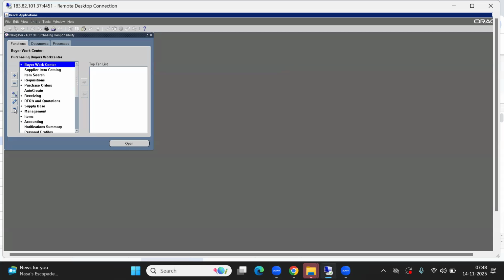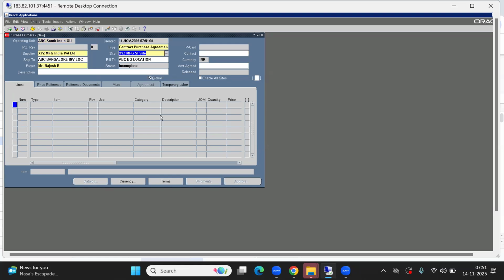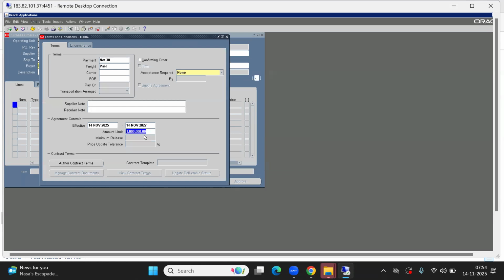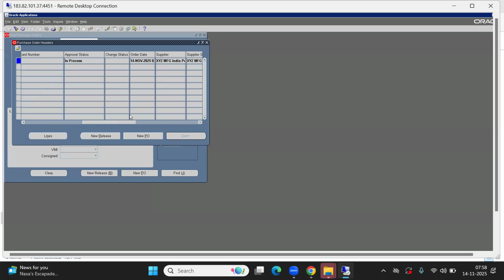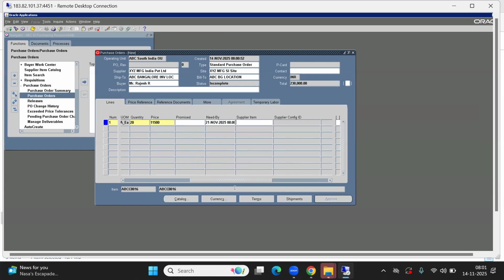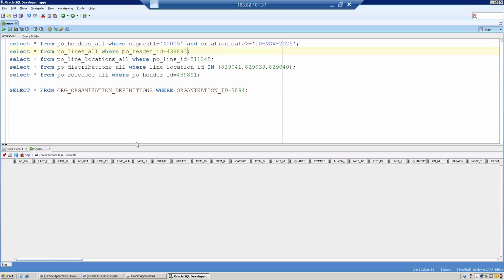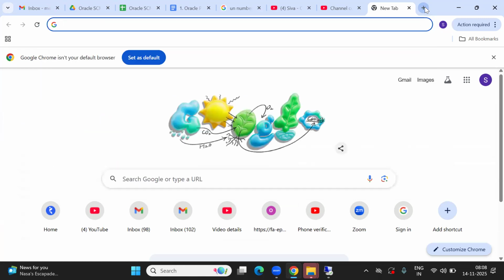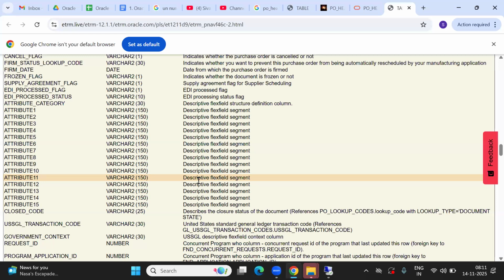22 Oracle Purchasing Topics Contract Purchase Agreement Creation and Standard PO Releases